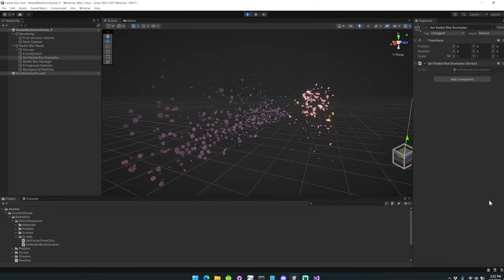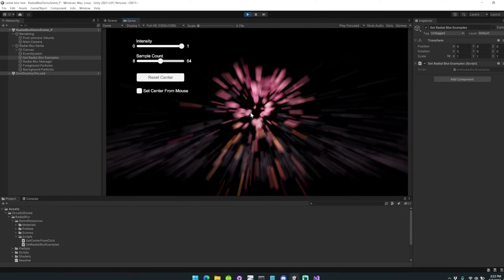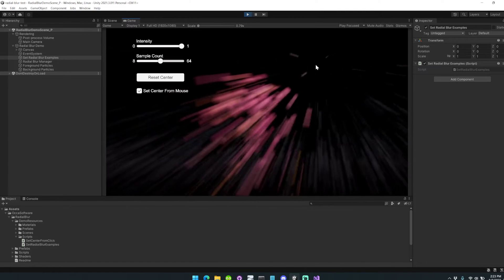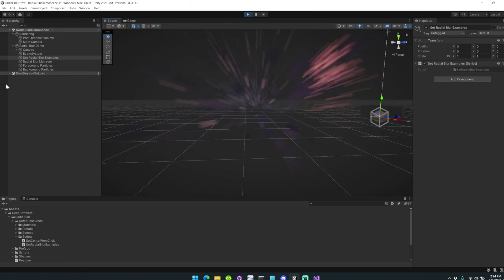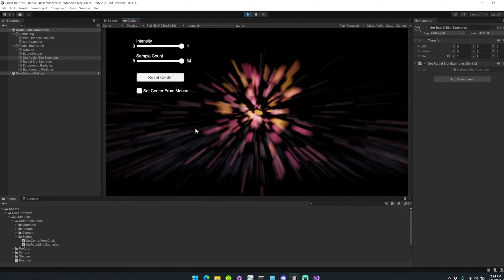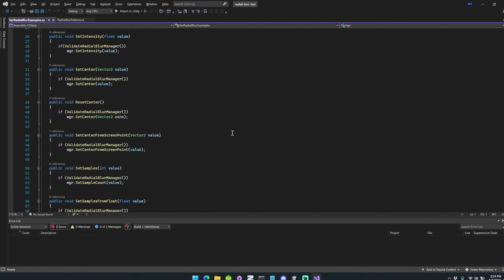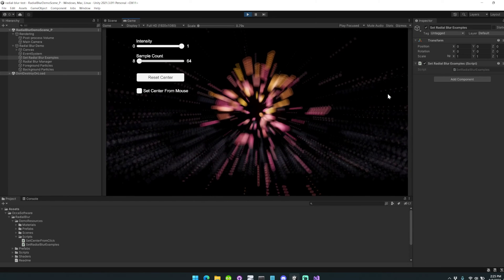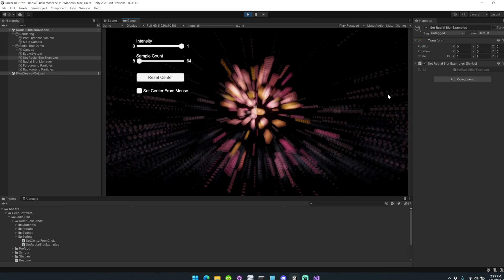unity radial blur & zoom motion blur | overview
WHAT IS UNITY RADIAL BLUR?
Simple Radial Blur for Unity enables you to easy and dynamically create a zoom motion blur effect in your scene. You can trigger the effect from code, and you can set it to originate from any screen position. You can also customize the sample count, which gives varying visual results as well as performance costs.

I wanted to give an overview of this asset as well as the features that it offers to Unity game developers. This powerful blur system gives you a lot of control over the final product, and I think you will really like using it in your Unity projects.

OVERVIEW
Simple Radial Blur is a Renderer Feature and API that enables you to easily use Radial (Zoom) Blur in your Unity URP project. You can customize the Intensity of the effect, the Sample Count, and the Center (Origin) point.

Want your players to feel fast? Want to sell the intensity of a hit impact?
This is the effect for you.

FEATURES
Performant zoom blur
Easy-to-use public API
Easy installation
Looks great

Seriously, can't get any easier.
Buy it, download, import, add renderer feature, drag in a prefab, call the API. You're done.

REQUIREMENTS
Targeted for Unity 2020.3, Universal Render Pipeline.
Support for other versions of Unity is not guaranteed.

SUPPORT
If you're not happy, I'm not happy.